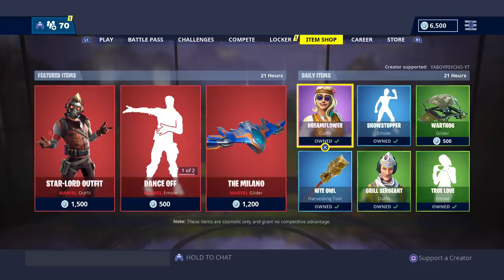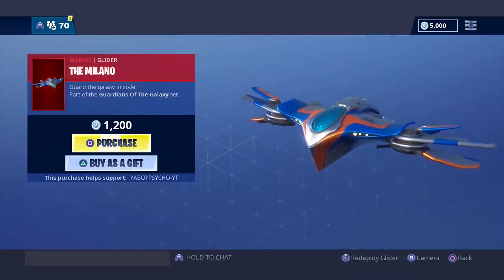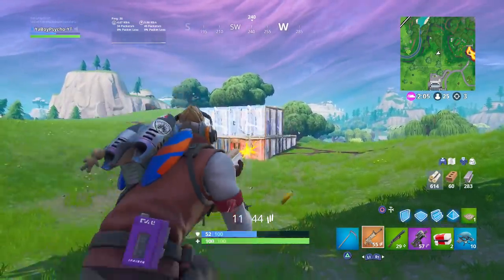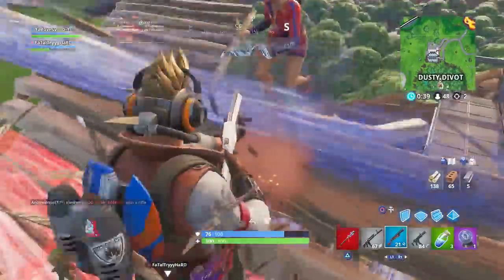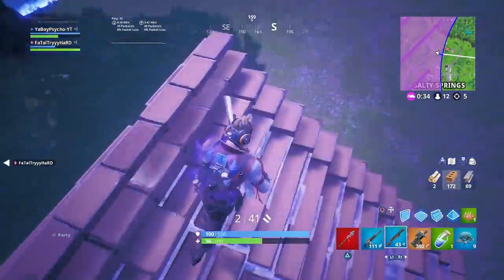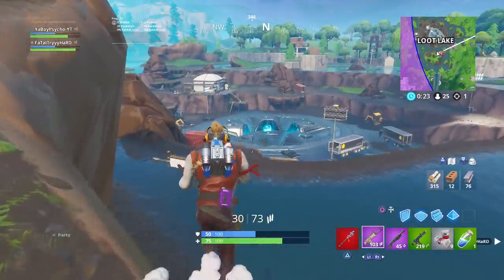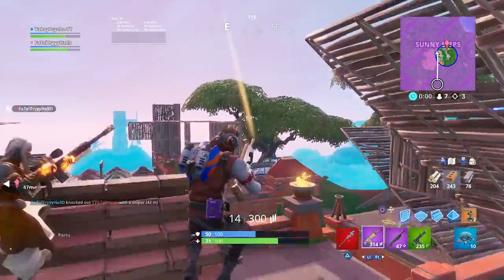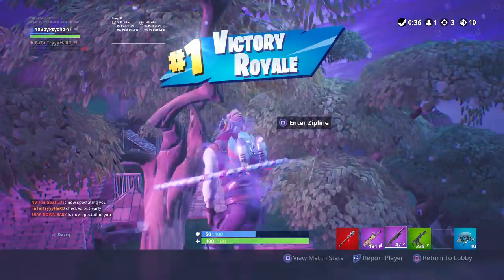*NEW* “STAR LORD” SKIN GAMEPLAY Showcase (MARVEL “AVENGERS” OUTFIT) | Fortnite Shop SEASON 8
New “STAR LORD” SKIN GAMEPLAY SHOWCASE (MARVEL "AVENGERS” OUTFIT)! The Star Lord skin was recently released in the Fortnite shop along with the Dance Off emote, Guardian Axe harvesting tool, and The Milano glider. The Marvel Star Lord skin costs 1500 V-Bucks, the Marvel Dance off emote costs 500 V-Bucks, the Marvel Guardian Axe costs 500 V-Bucks, and the Marvel Milano glider costs 1200 V-Bucks. These cosmetics were recently released as part of the Fortnite Avengers: Endgame update and are part of a new red cosmetic rarity named Marvel. The Star Lord skin is a male character in a brown jacket with a headset and metal face mask. It is part of the "Guardians of the Galaxy" set and comes with the “Star Lord Pack” back bling. This video showcases gameplay of the Star Lord skin, “Widow’s Bite” harvesting tool, “Magic Wings” glider, and "Phantasm” contrail, including a 3 elimination duo win. I also used the “Hoop Master” emote as the Victory Royale screen appeared. I just thought that some of you would be interested in seeing gameplay of the new Avengers skin. I hope you enjoy!

Please use my Creator Code YABOYPSYCHO-YT to support future showcase videos like these :)

FORTNITE First Win with "LUXE" SKIN (TIER 100 “24K” OUTFIT) | Fortnite SEASON 8 BATTLE PASS Showcase

FORTNITE First Win with WHITE "LUXE" SKIN (TIER 100 “24K” OUTFIT) | SEASON 8 BATTLE PASS Showcase

The GOLD BOW is OP! GOLD “LUXE” SKIN GAMEPLAY (TIER 100 “24K” OUTFIT) | SEASON 8 BATTLE PASS